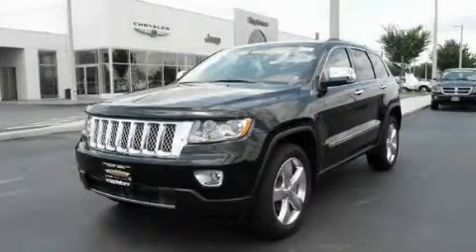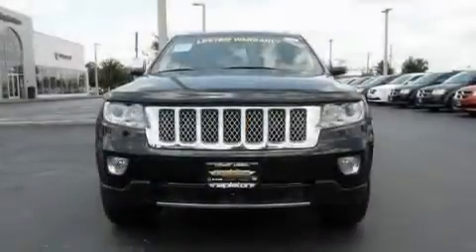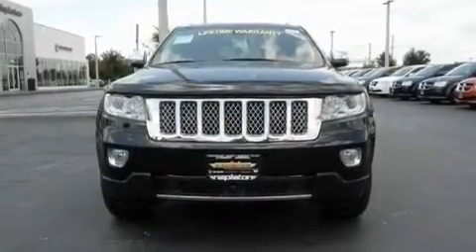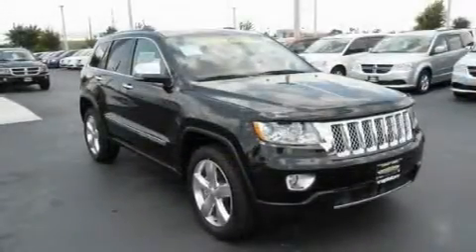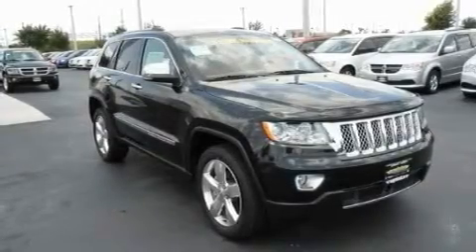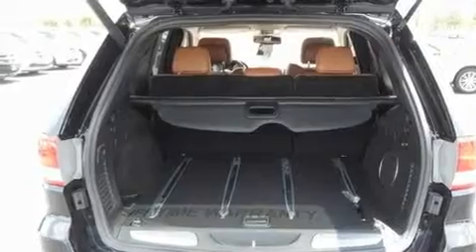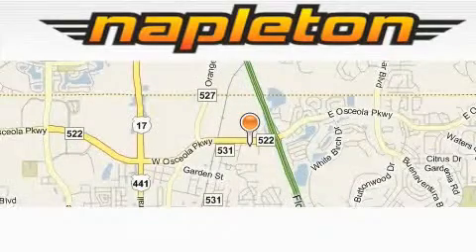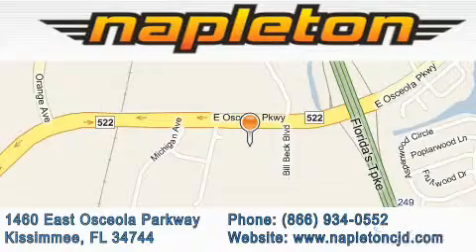2011 Jeep Grand Cherokee Davenport FL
Year : 2011

 Make : Jeep

 Model : Grand Cherokee

 Engine : 3.6L VVT V6 flex-fuel engine

 Trans . : Automatic

 Exterior : Black

 Miles : 3

 1460 East Osceola Parkway

 2011 Jeep Grand Cherokee Kissimmee FL